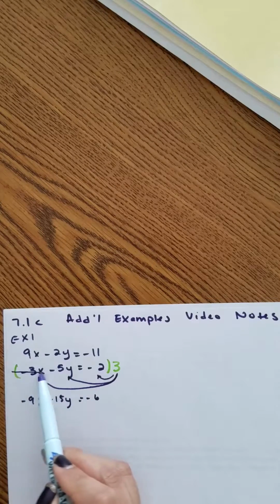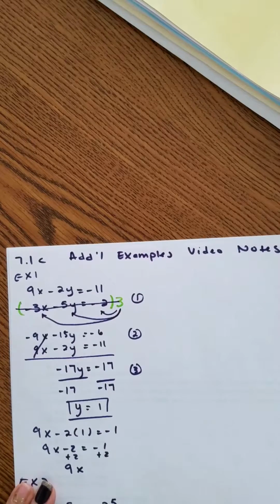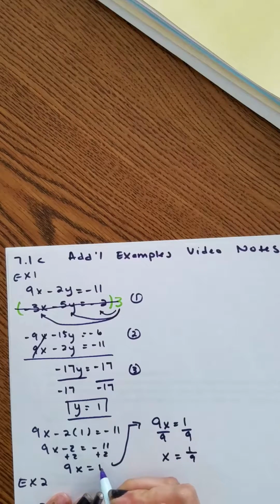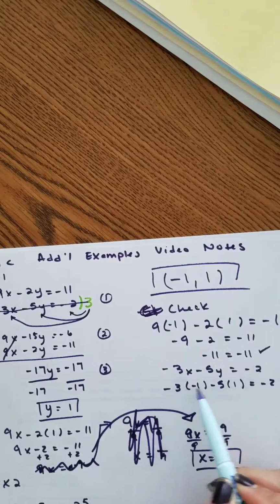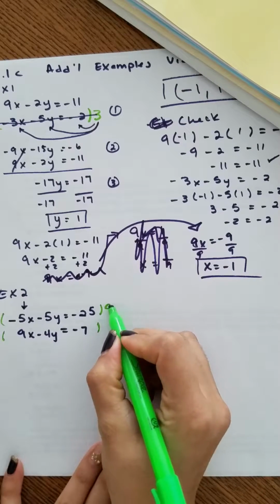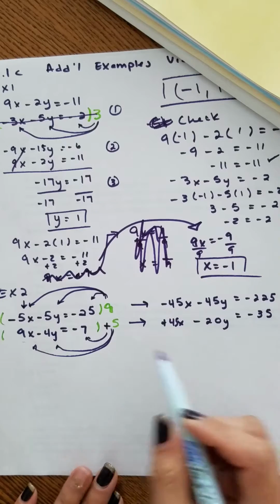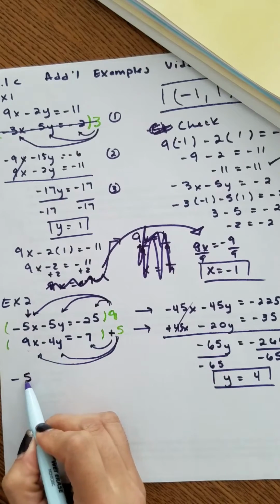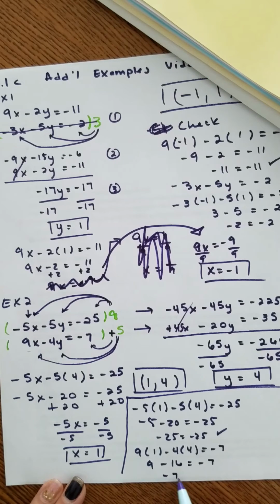3.1c addl examples